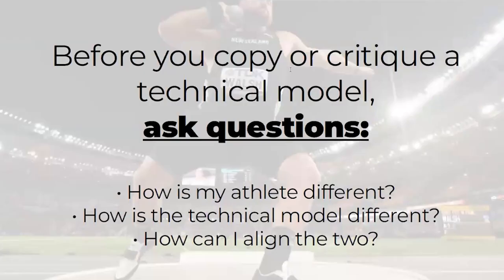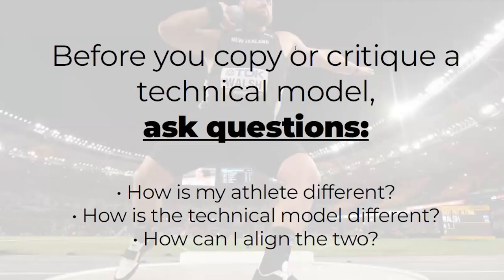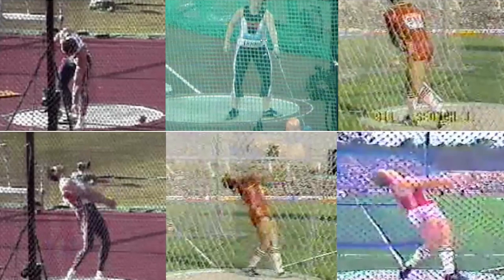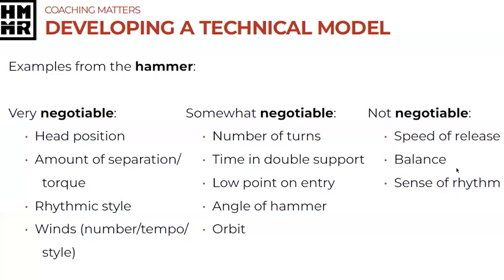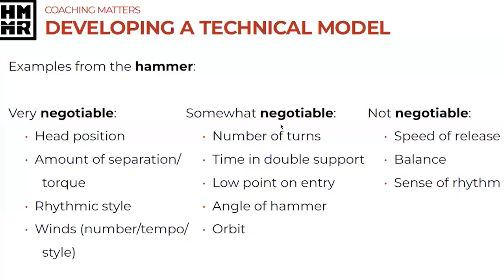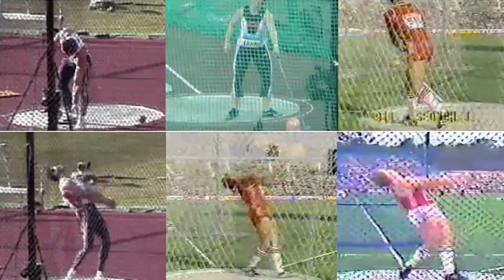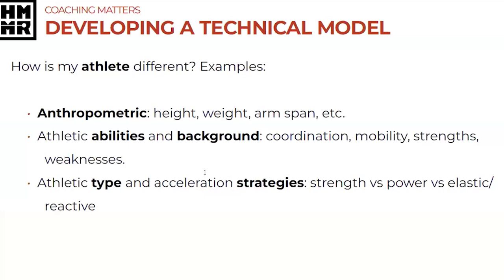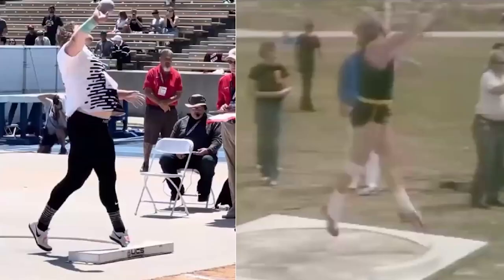Coaching Matters East June 3, 2025